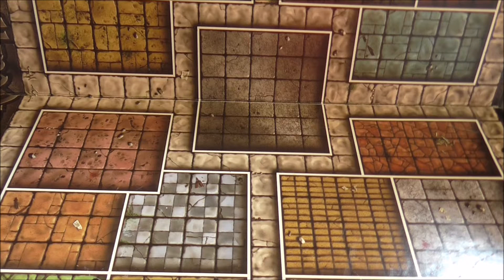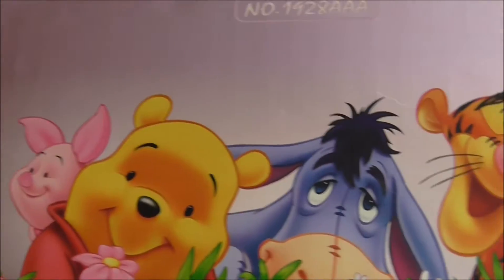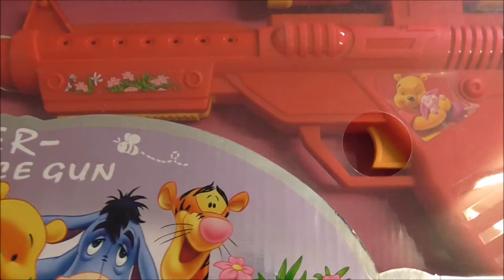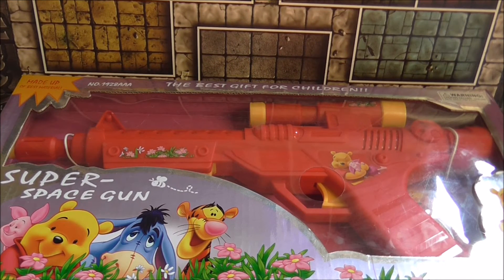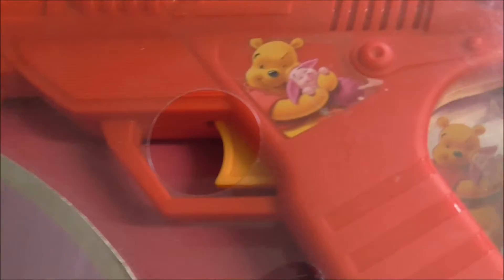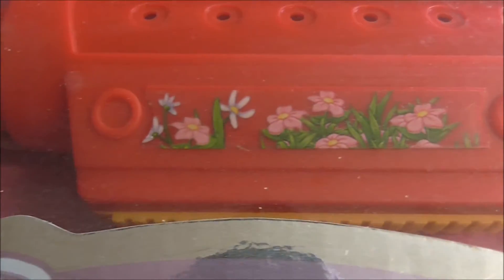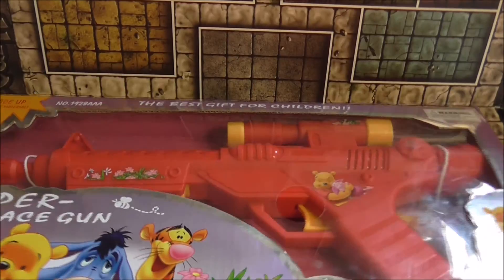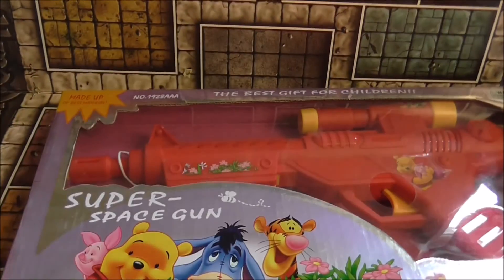Winnie the Pooh 'super space gun' | knock off toy reviews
I found this bizarre bootleg recently. The completely unofficial Winnie the Pooh - super space gun. If you like Winnie the Pooh and guns, then this is for you.